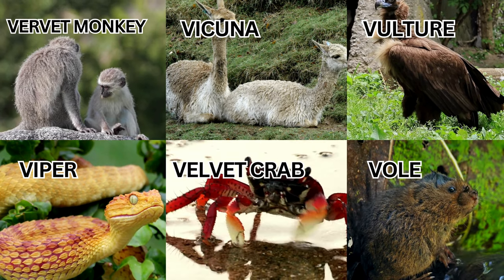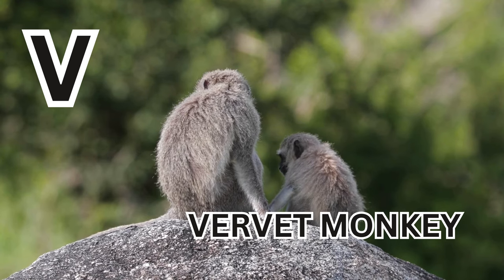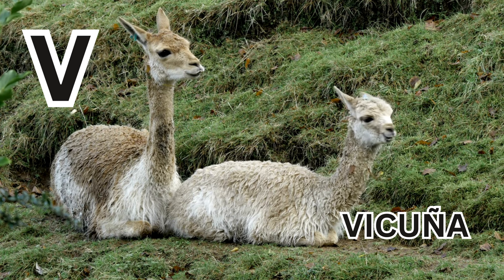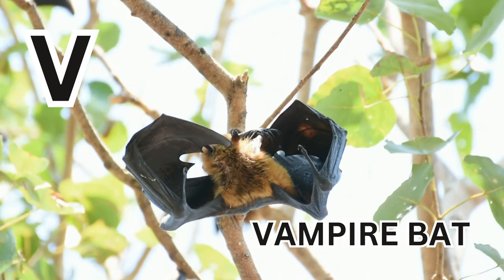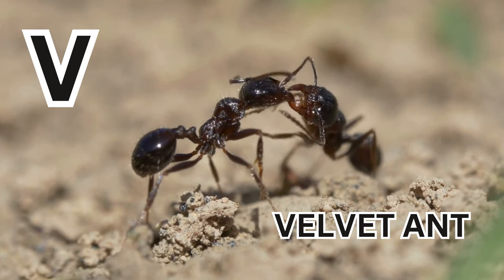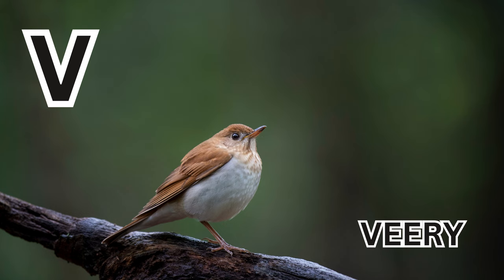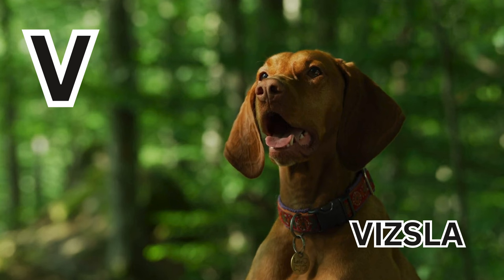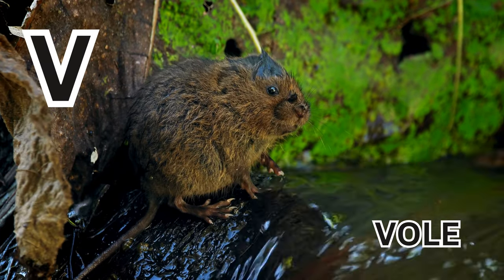Vibrant V Youngsters: 10 Baby Animals Starting with 'V' for Kids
Welcome to 'Vibrant V Youngsters: 10 Baby Animals Starting with 'V' for Kids,' an educational video series that introduces young learners to fascinating baby animals beginning with the letter V.

Dive into the world of the adorable Vole pups, the majestic Vulture chicks, and the vividly colorful Veiled Chameleon hatchlings. Each segment focuses on one of the 10 unique V-named baby animals, combining charming visuals with clear spelling lessons and engaging facts. This series is perfect for preschoolers and early learners who are eager to expand their vocabulary and knowledge of the animal kingdom.

Join us as we explore these vibrant V creatures, enhancing phonics skills and fostering a love for nature in a fun and informative way.